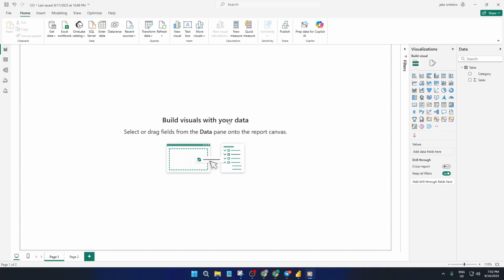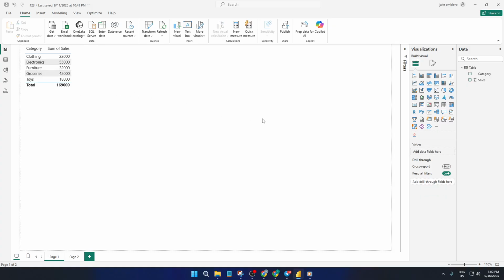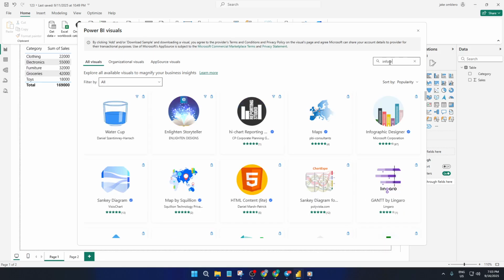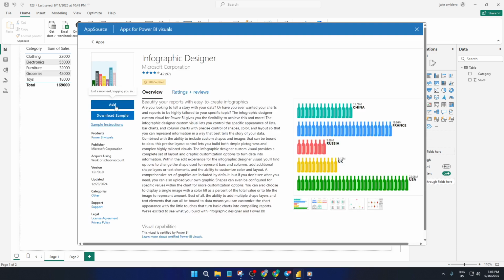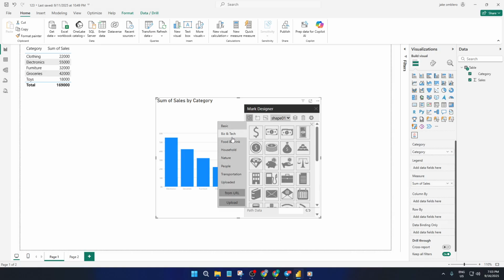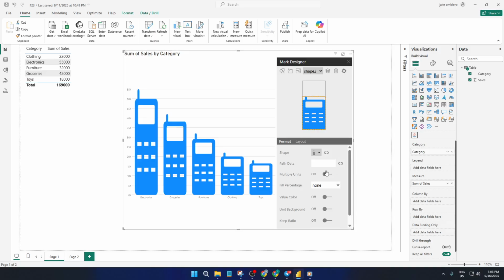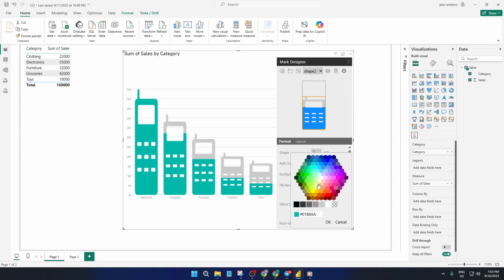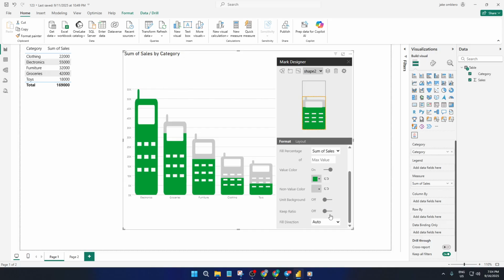How to Use Infographics Designer in Power BI [2026 Guide]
Want to create engaging infographic-style visuals in Power BI? In this tutorial, you'll learn how to use Infographics Designer to present your data in a more visual and interactive way.

In this video, you'll learn how to:

✅ Add Infographics Designer
✅ Connect your data
✅ Choose infographic elements
✅ Customize the visual
✅ Display your data effectively

To use Infographics Designer in Power BI, add the visual to your report and connect it to the relevant data fields. You can then customize its layout, icons, shapes, and other elements to create an engaging infographic-style visualization.